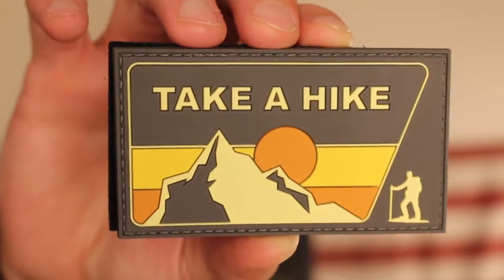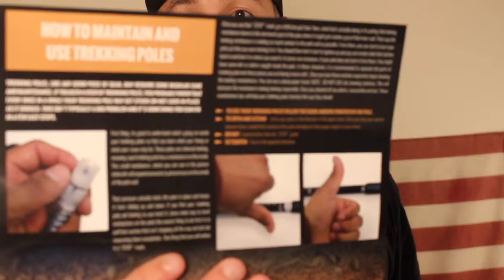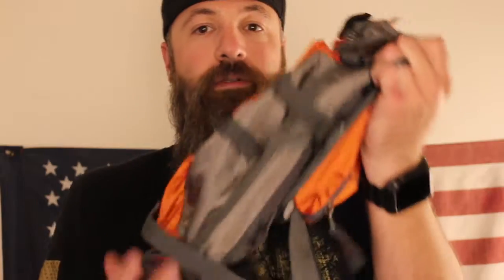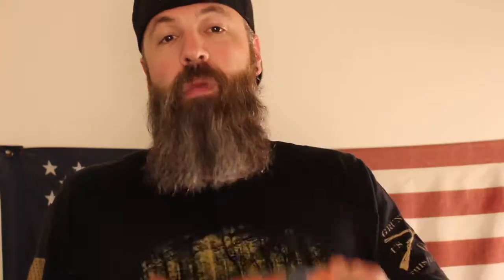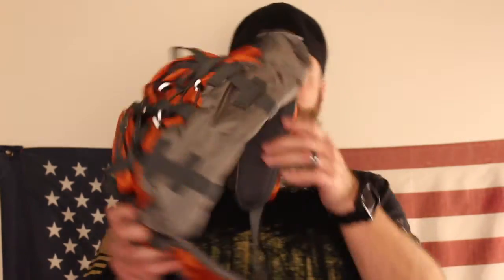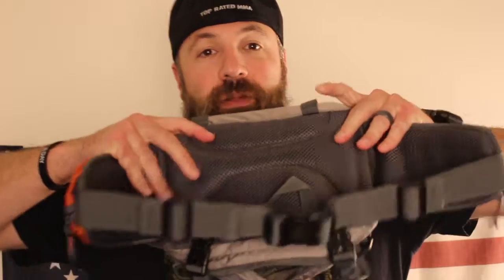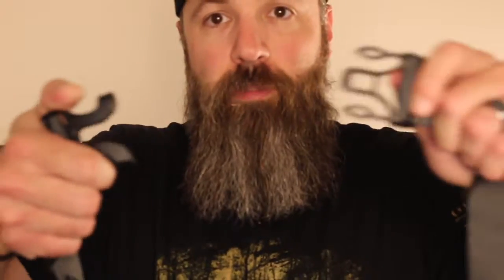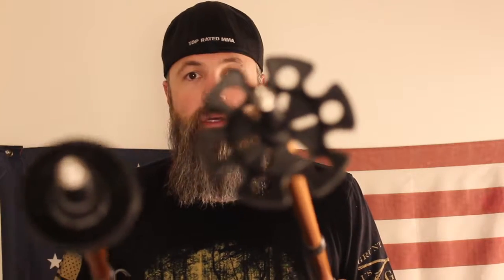Top Rated MMA - Alpha Outpost - Trail Box Ppening - AlphaOutpost.com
Top Rated MMA - Opening of the The Trail Box from Alpha Outpost - AlphaOutpost.com

If you are a hiker or cross country skier, this box from Alpha Outpost is for you! I highly recommend you check them out Alpha Outpost Check it out!

Interested in being an Alpha Outpost Ambassador? You may qualify if you have at least 1500 Instagram followers and of course LOVE the Outdoors!

We are the #1 MMA podcast in the NW!  We donate 25% of our profits to Hire Heroes USA (HireHeroesUSA.org) who empowers U.S. military members, veterans and military spouses to succeed in the civilian workforce.

Listen to the audio show on anchor.fm/topratedmma - Apple iTunes - Spotify - Castbox - Overcast - Pocket Casts - RadioPublic - Stitcher - TuneIn

Please check out TopRatedMMA.com - We work with the best Veteran Owned and MMA companies around!  We donate 25% of our profits to Hire Heroes USA (HireHeroesUSA.org) Hire Heroes USA empowers U.S. military members, veterans and military spouses to succeed in the civilian workforce.